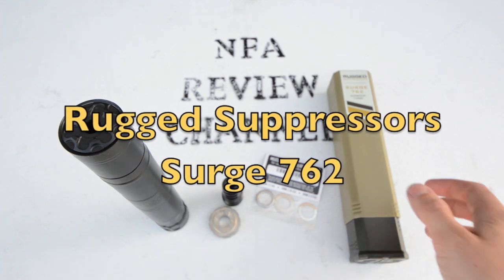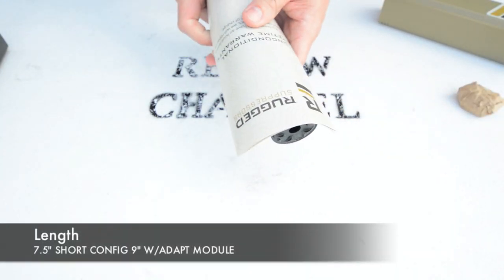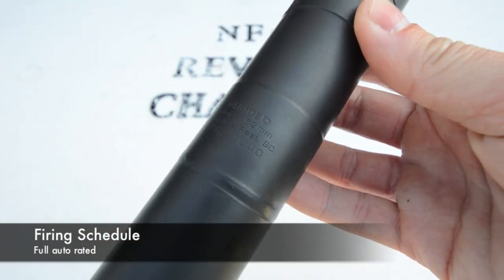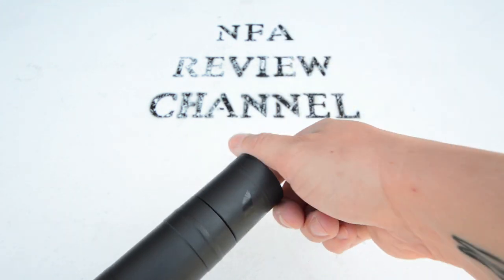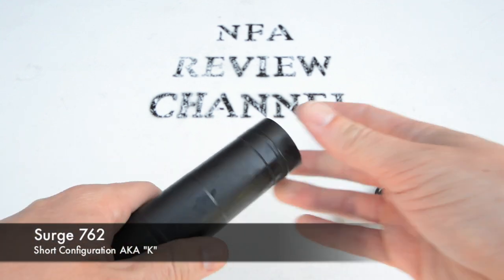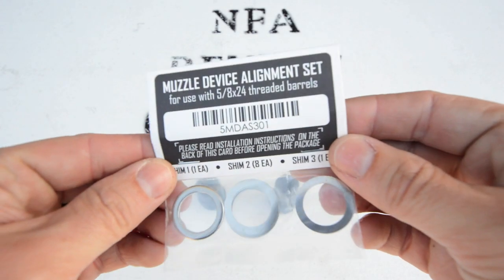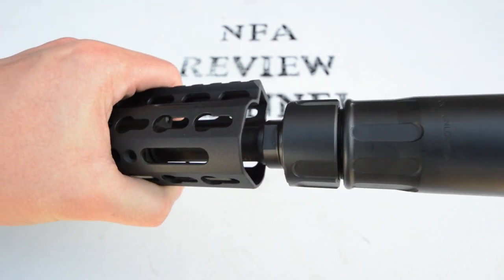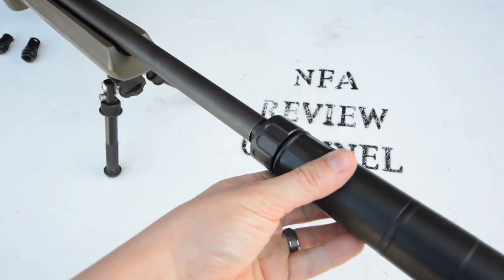Rugged Suppressors Surge 762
This review is on the Rugged Suppressors Surge762. I begin with a tabletop breakdown of suppressor and it's components as well as list of the specifications. I then go on to show live fire footage. Enjoy!

Note: Per iMovie11 agreement I have full rights to use ending music in this video and I also own full rights to intro song and animation.